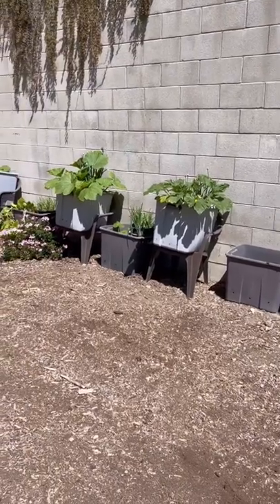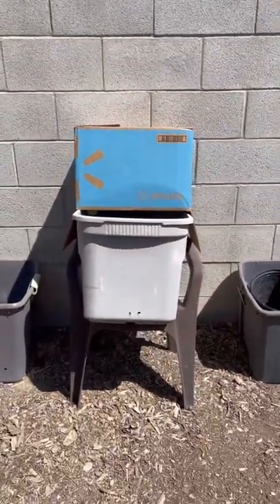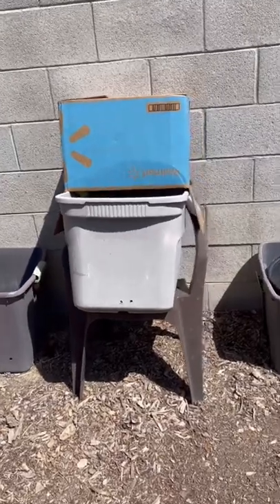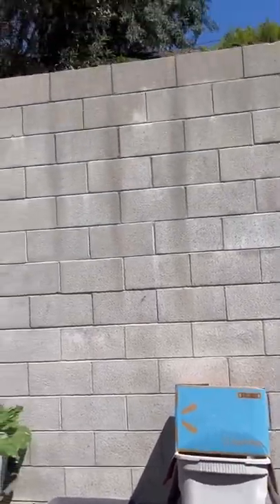Free QUICK Sun Shade Cover for Seedlings in a Pinch in your Vegetable Garden For Plants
Quick Shade for small young plants from the sun.\

This is TULLE that Great Fabric SO CHEAP and last all year outside here, here is an aff. link to check out, many colors, I usually get one of the greens, but any color will work great